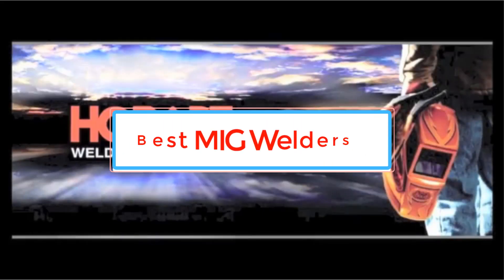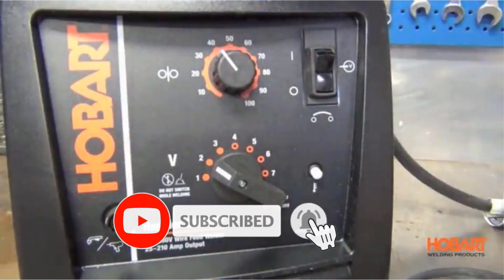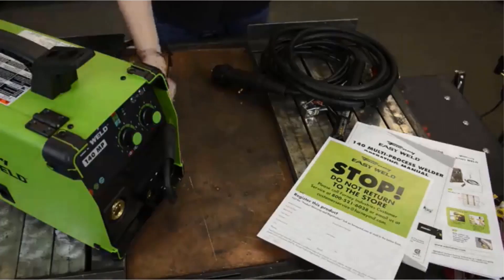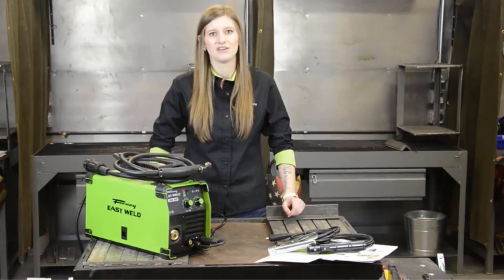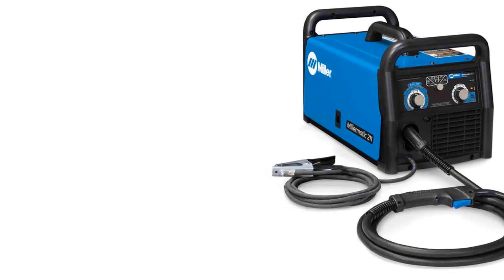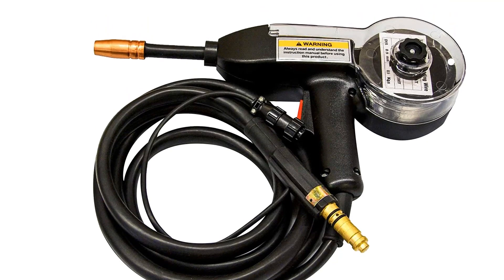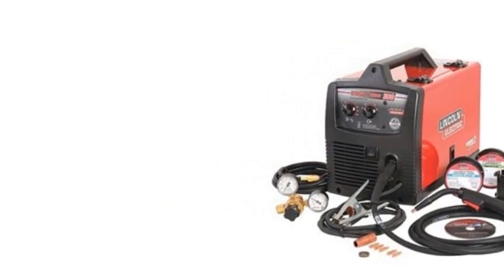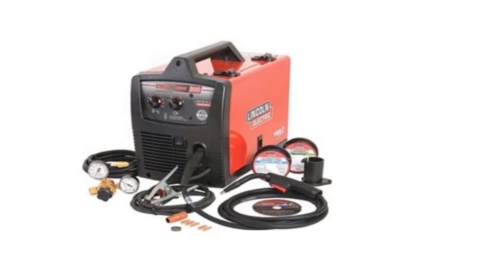✅TOP 6: Best MIG Welders of 2024- best mig welders for beginners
Since the invention of the MIG welder in the early nineteenth century, they have developed into the most sought after and widely-used welding machines. They are by far the easiest to use, and while they don’t make the most attractive welds like TIG machines, they speed up complex jobs to make fabrication more affordable.
Due to these facts, it’s no surprise they are the most common welder found online. There are easily three figures worth of different machines to choose from, and with more choice, there is more confusion.
So, how do you know which one to choose? If you’re an experienced welder who’s tried multiple different types of MIG machines, then the task is slightly easier; but for most people, it’s almost a guessing game without spending hours doing research.